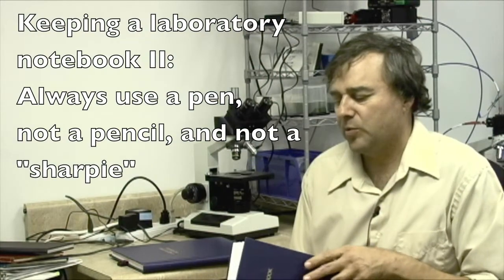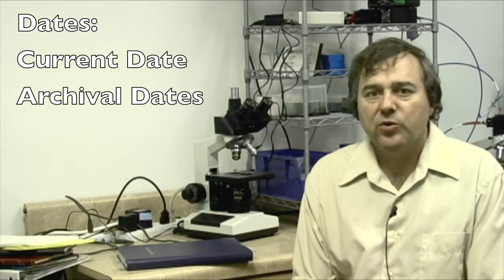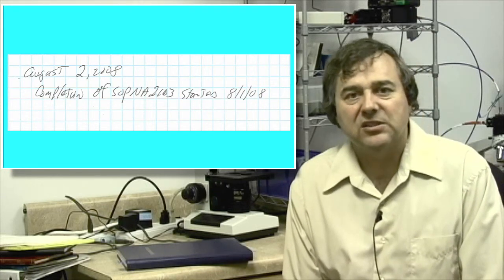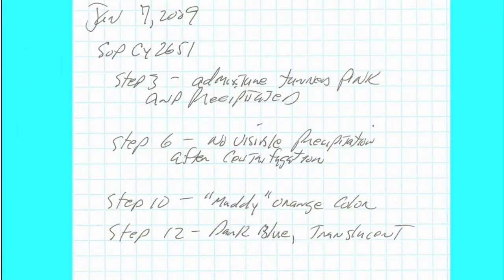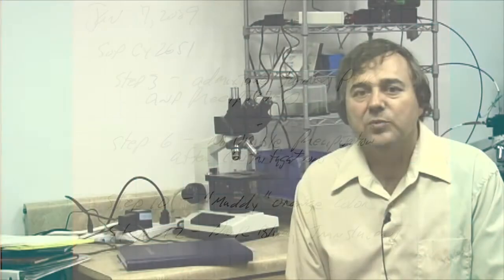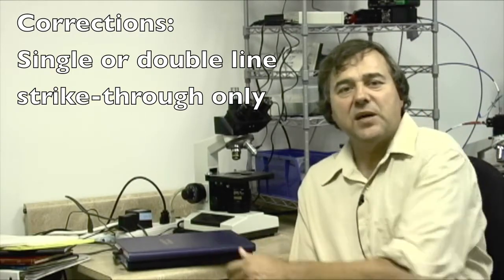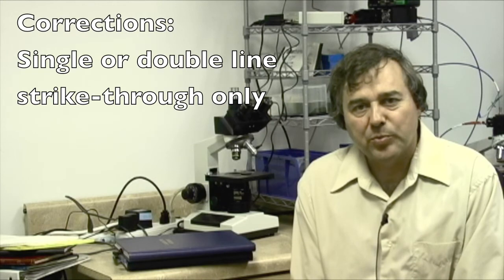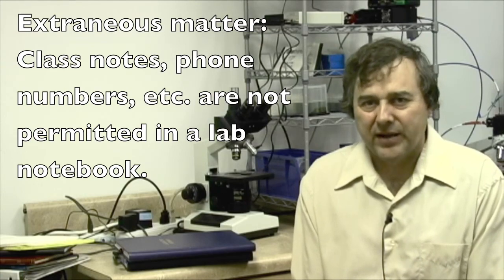Lab Notebook entries II